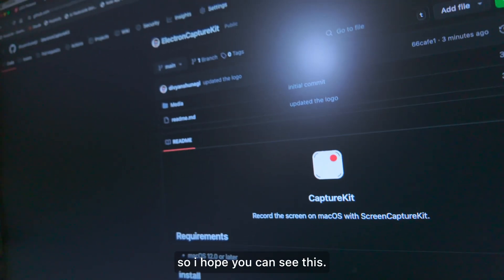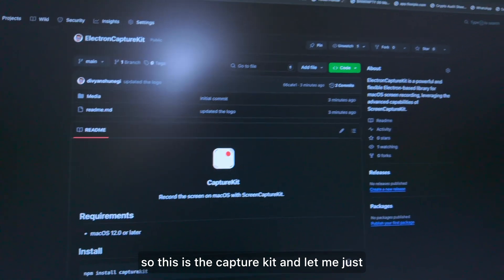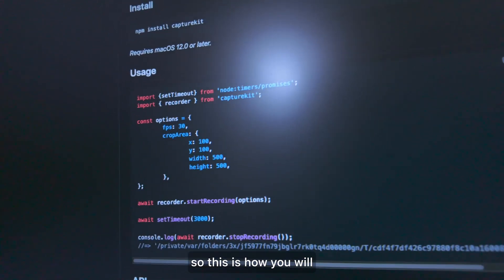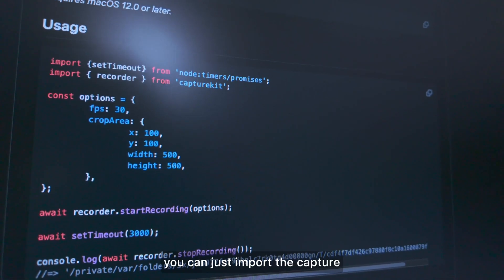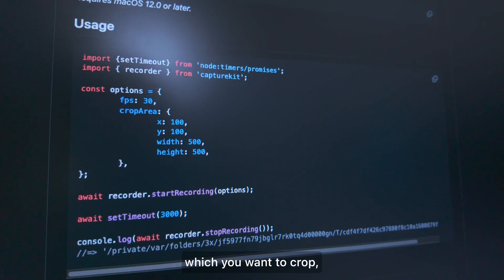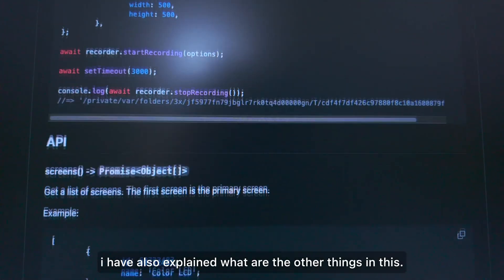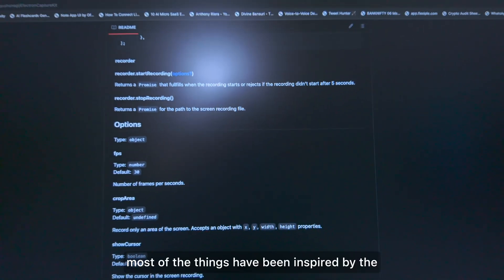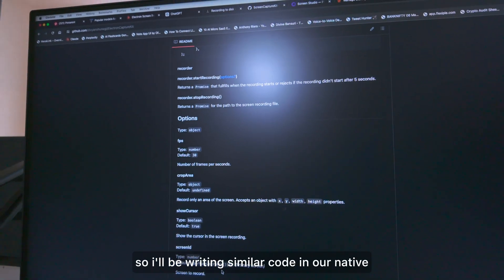Day in a life of Indie Developer, Building an open source Library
Welcome back to another development journey video! 🚀

In this video, I'm tackling a significant challenge in building our Mac app that records screen activity. We've had issues with hiding the cursor and excluding webcam previews in our screen recordings.

1. **Existing Issues & Limitations**: Exploring problems with the old Aperture SDK using AV Foundation.
2. **New Approach**: Discovering macOS Screen Capture Kit as a potential solution for macOS 12.3 and above.
3. **Building an Open Source Project**: Developing a native Swift module for screen recording and creating a bridge to Electron.
4. **Outlining the Open Source Library**: Detailed thought process and steps in creating the Electron Capture Kit GitHub repo.
5. **First Breakthroughs**: Successfully recording the screen and next steps for compression and post-processing.

🛠️ This project was a roller coaster of emotions and intense coding sessions, and I'm happy to share my progress with you. From creating the GitHub repository to setting up the native Swift code, there's a lot to dive into.

Join me in this exciting development journey as I take you through the highs and lows of creating a practical and open-source screen capture solution.

🎬 **Movie Break**: I also took a break to watch *Kalki*—a fantastic experience! No spoilers, but the graphics were top-notch!